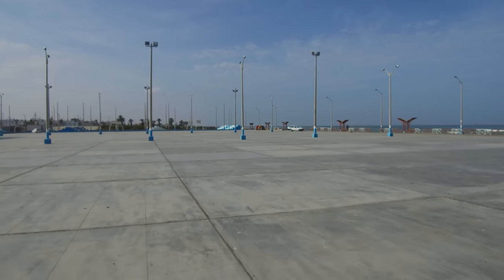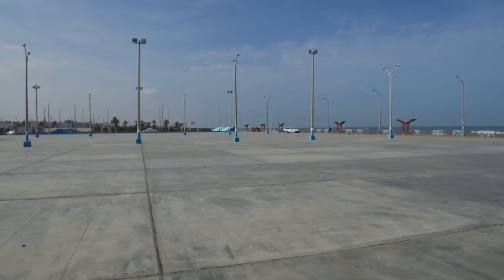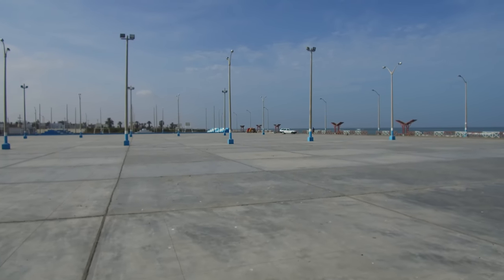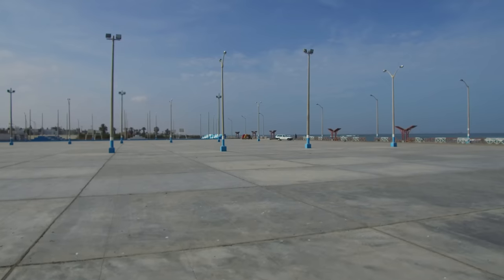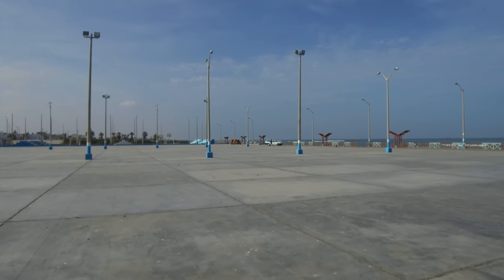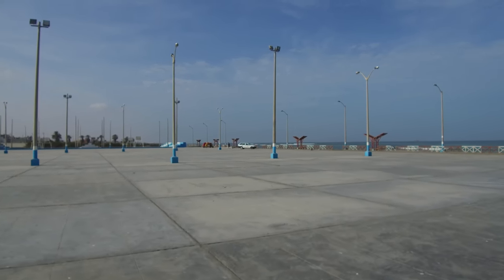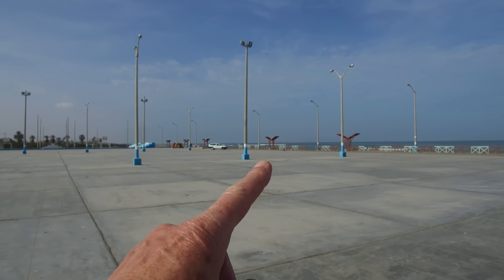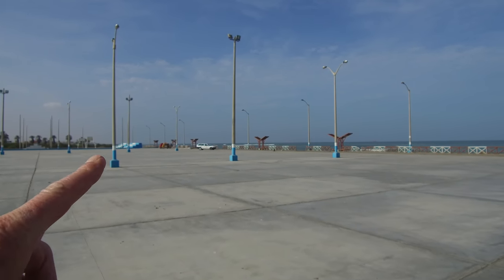Was There One Ancient Global Megalithic Culture Or Many?